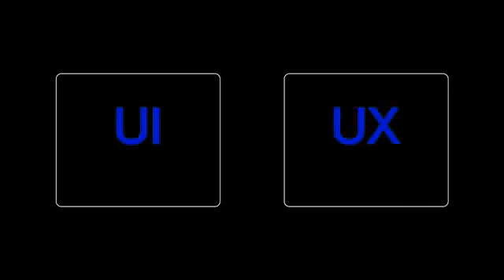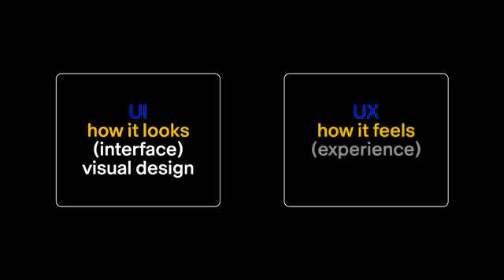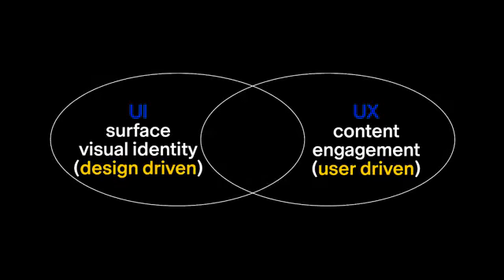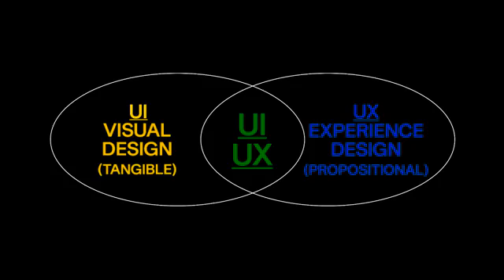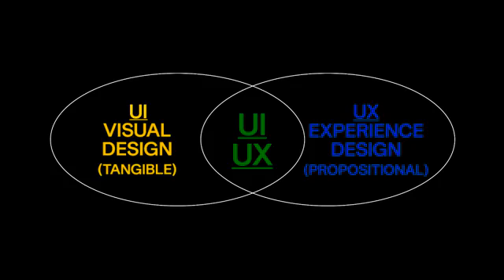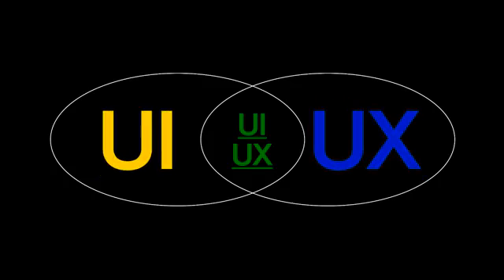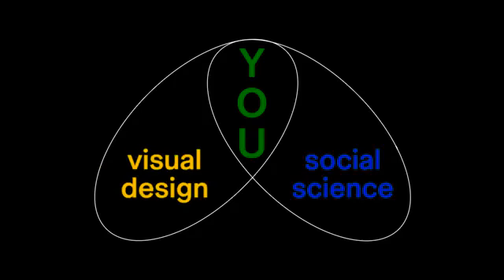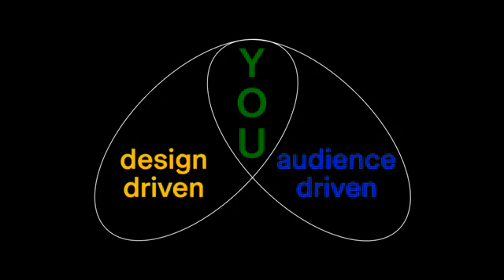The Relationship Between UI and UX